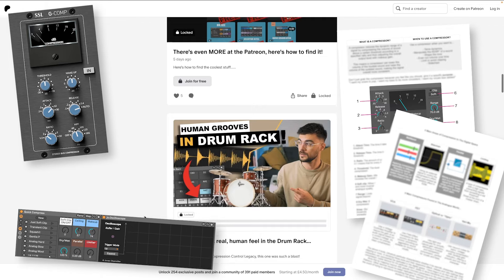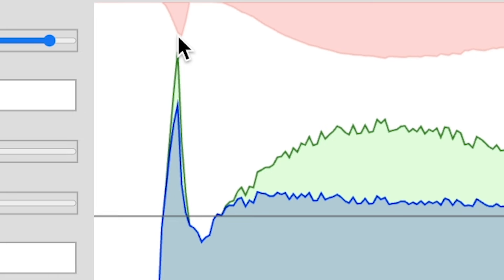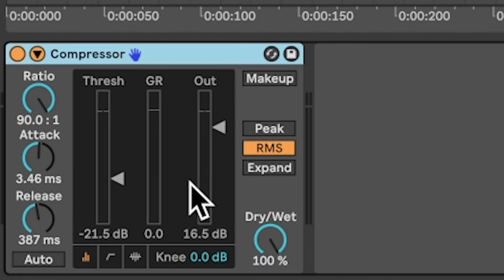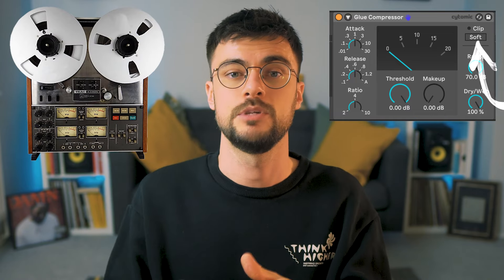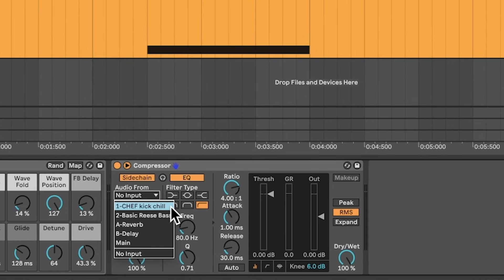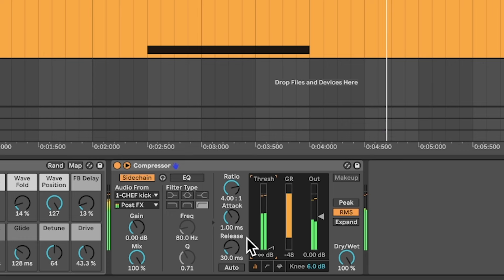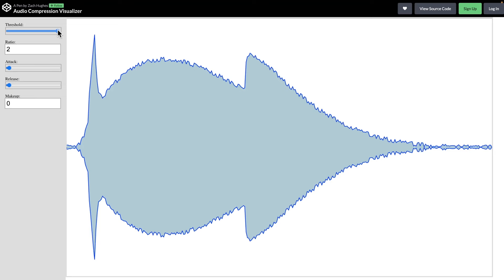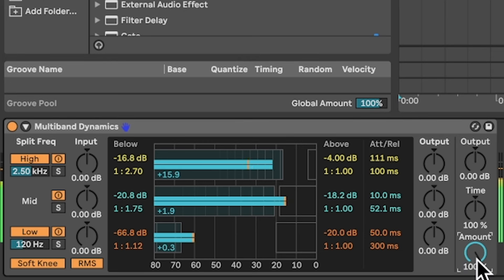A Complete Guide to Audio Compression for Producers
Timeline:
0:00 - Intro
0:32 - What IS compression?
1:06 - What does it LOOK like!?
2:18 - When NOT to use compression?
2:42 - PROVE IT!
3:36 - Two MAIN compressors (Ableton)
4:46 - 4 Compression Techniques
5:30 - Technique 1
6:09 - Interesting...
6:30 - Technique 2
7:32 - Technique 3
8:27 - Technique 4
9:12 - Creative compression
10:11 - Don't Forget!!